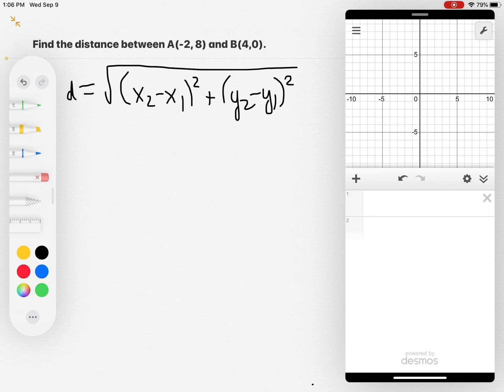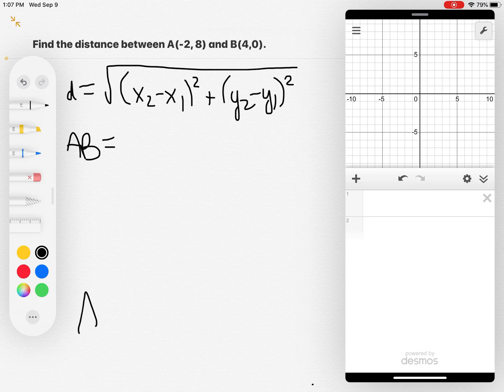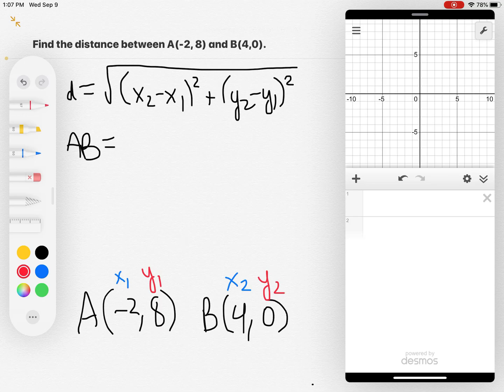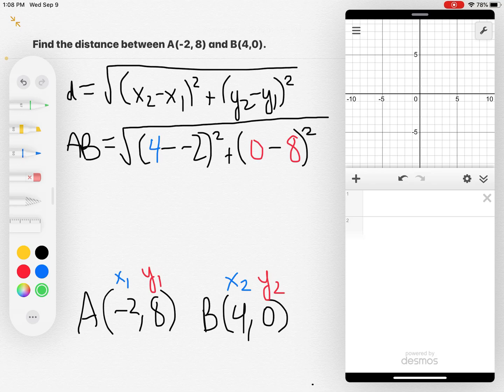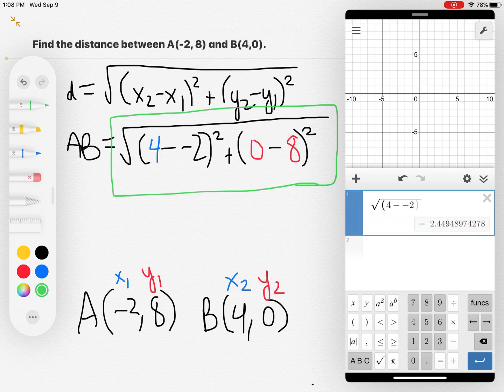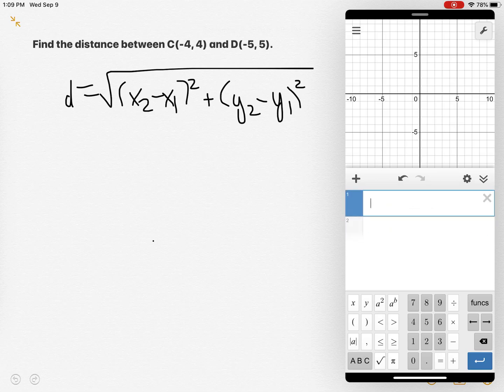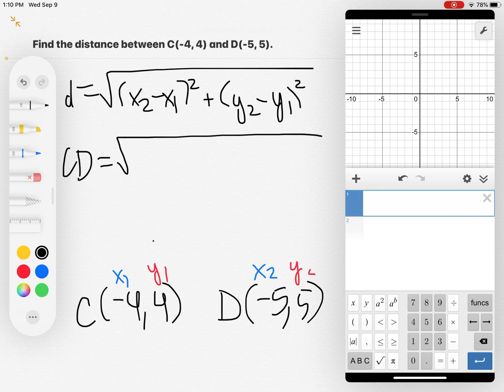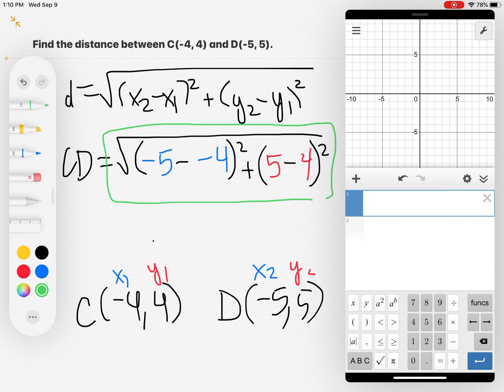Unit 12 Distance formula